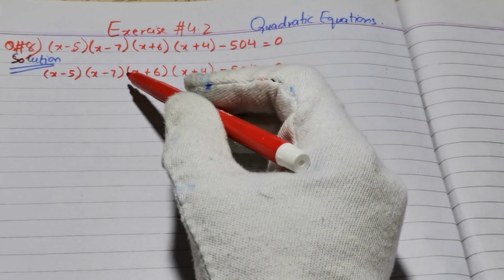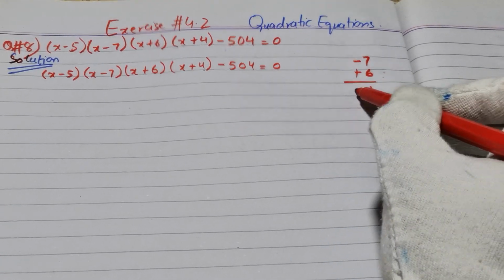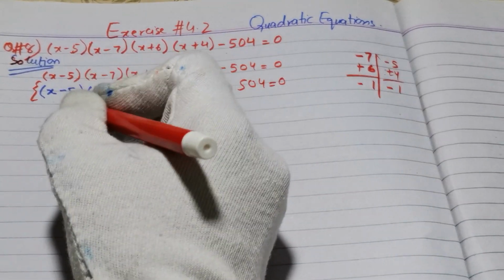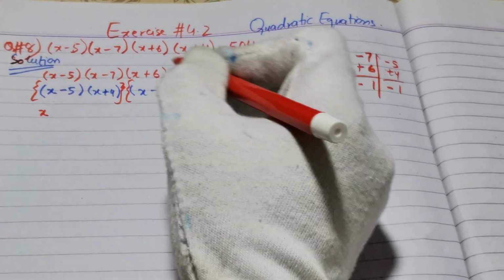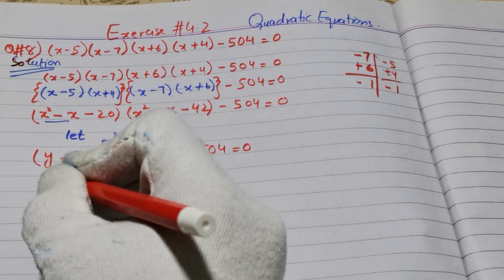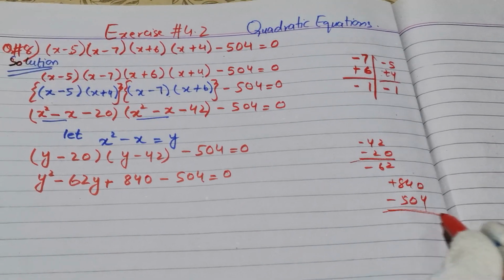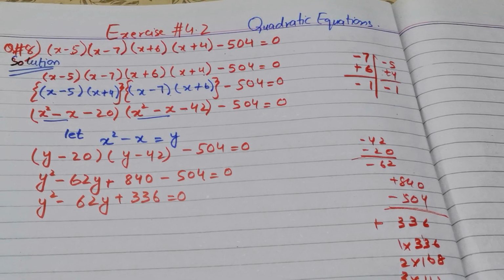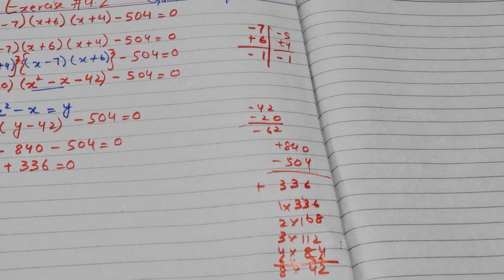Quadratic Equations || class11 Mathematics ||LECTURES FULL NOTES || QUICK EASY METHOD || FBISE EXAMS